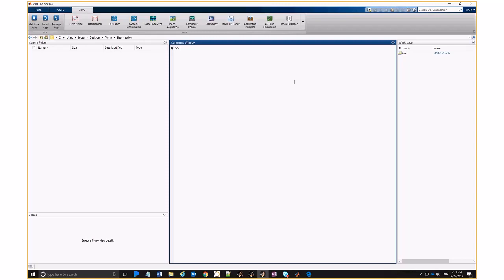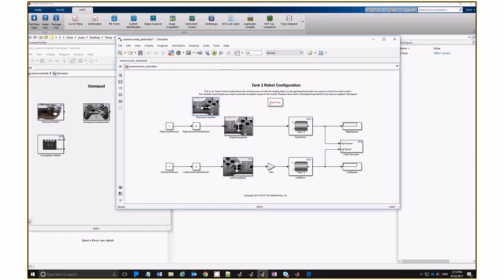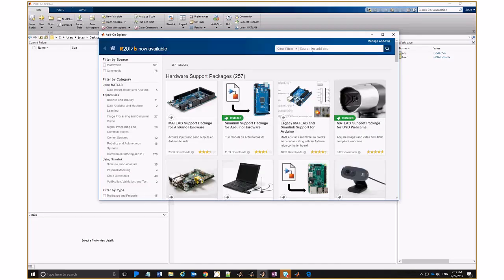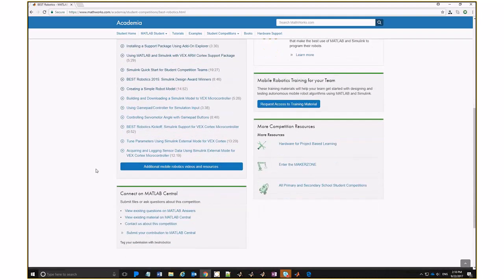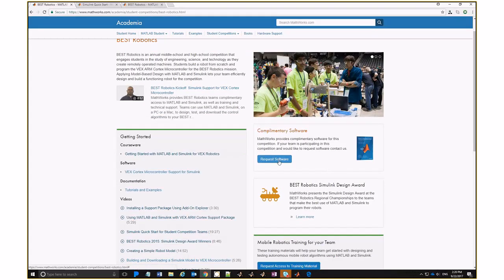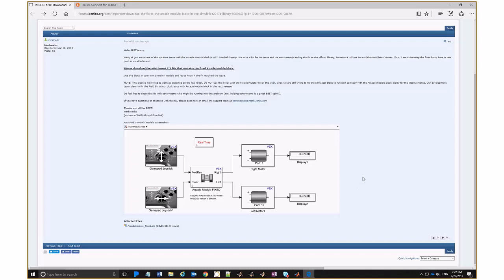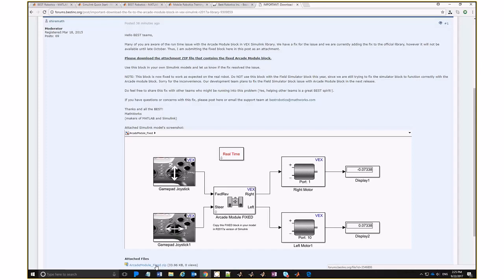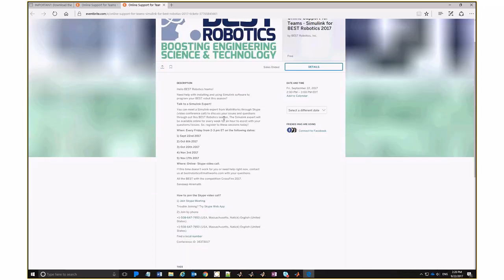TalkToSimulinkExpert BEST2017 Sep22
Chat Session with Simulink Experts